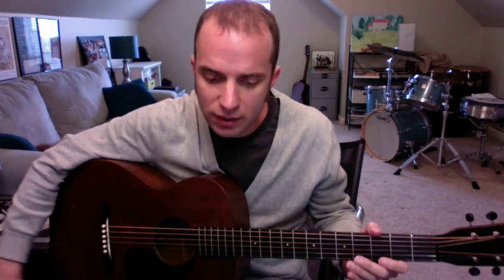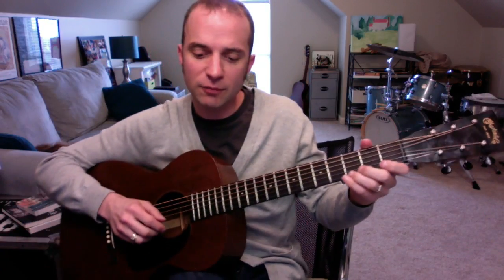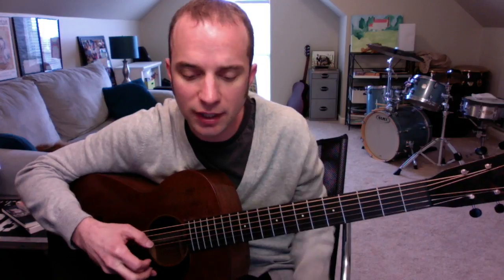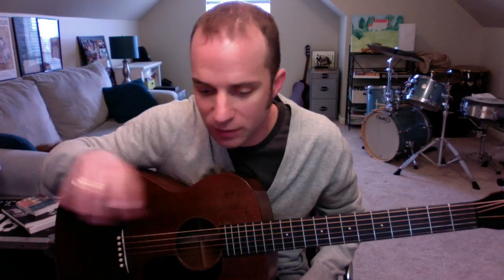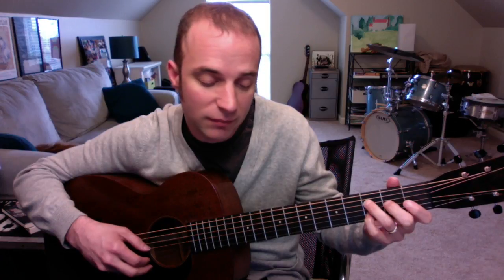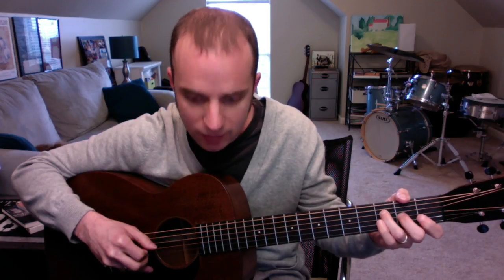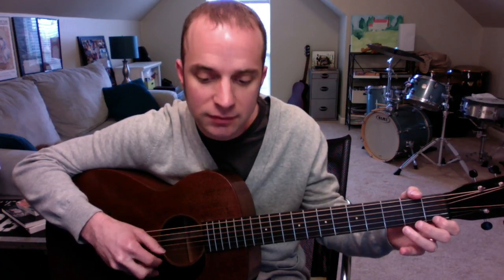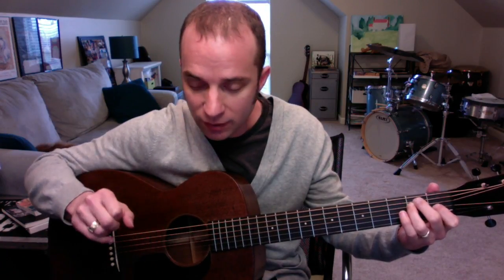Tango No 3 Line 1